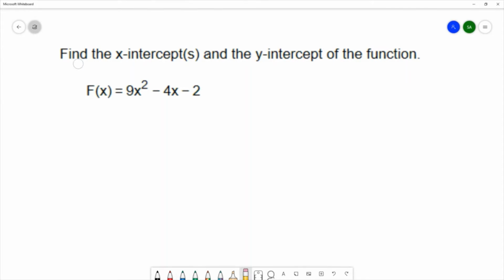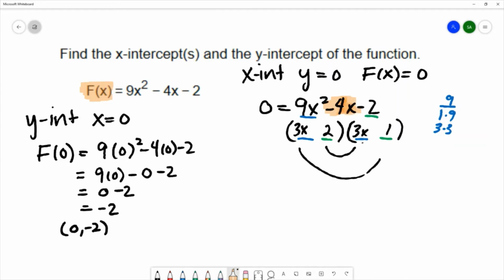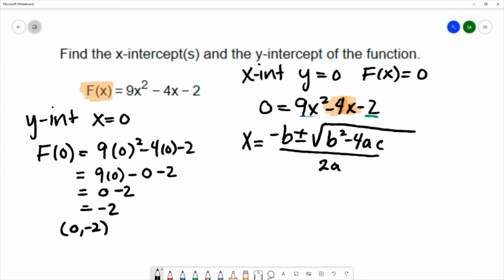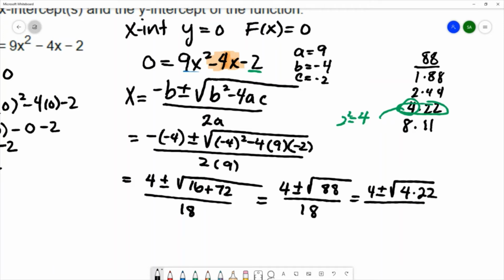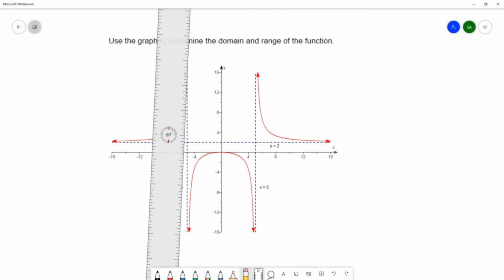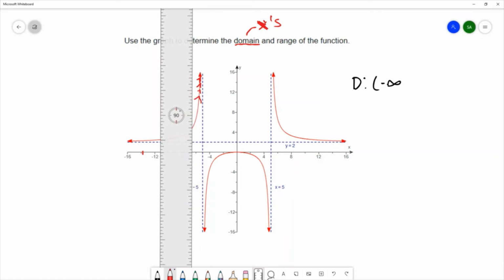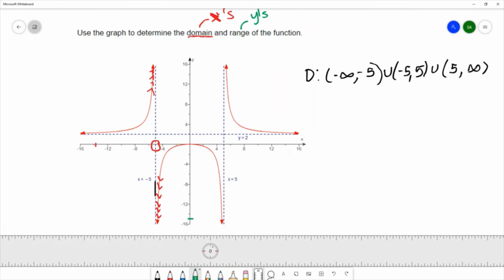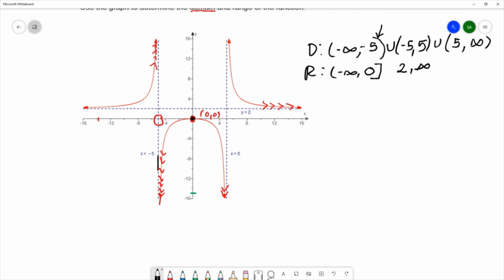MAC1105 Practice Test 1J